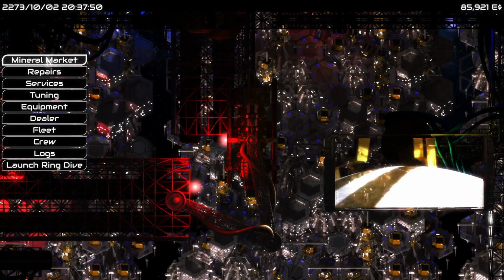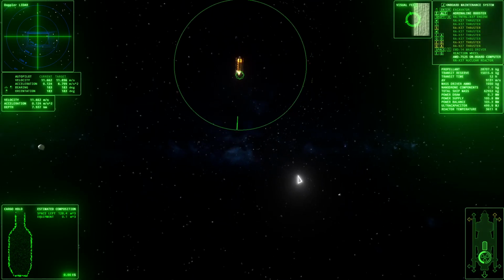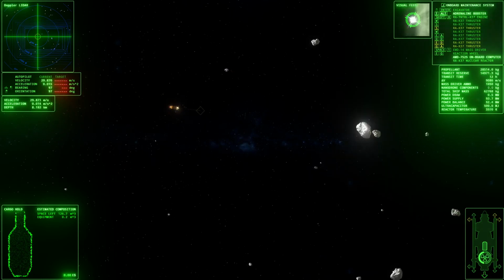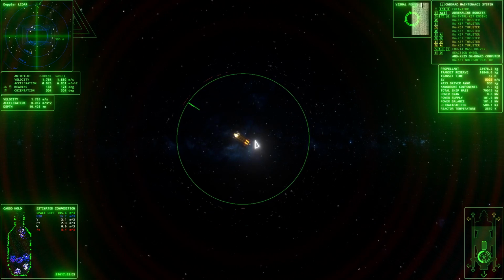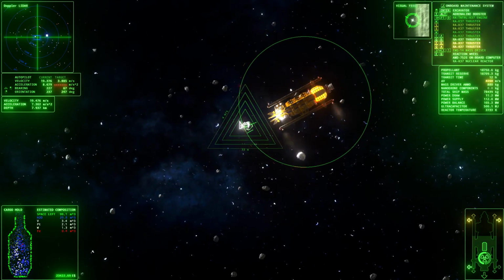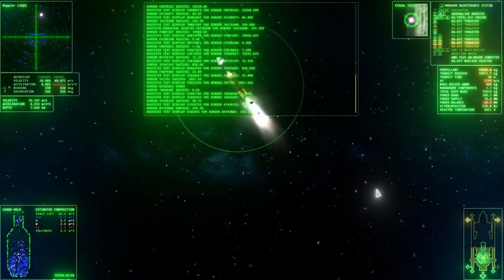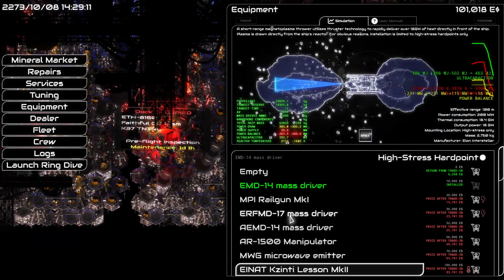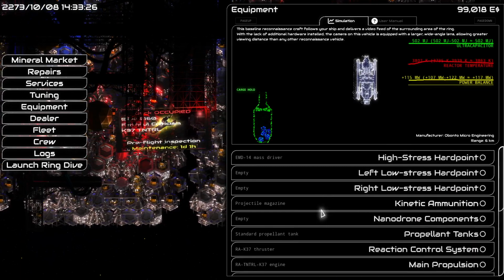Delta-V: Rings of Saturn (1.037) - Let's Play Poorly - 1.03 - like chasing kittens on an ice rink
We head back out into the ring and manage to grab a decent amount of stuff, but still not nearly full at the end of the run when the ship computer started flaking out.